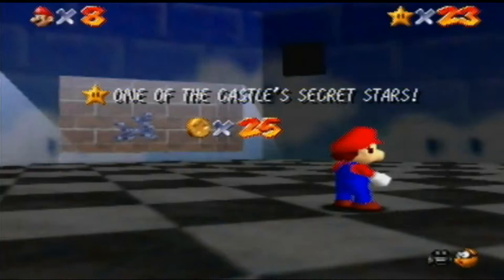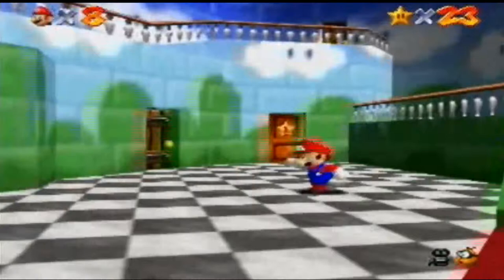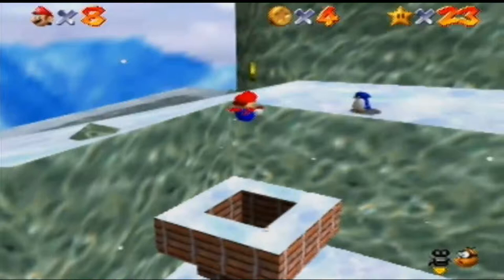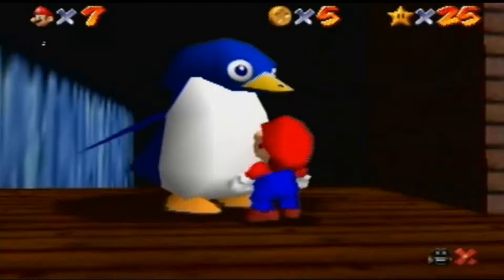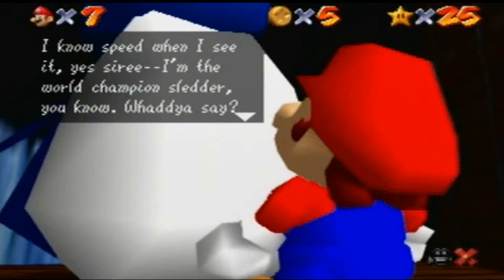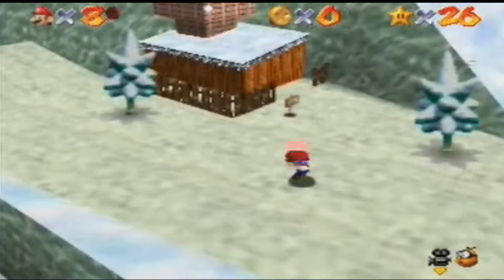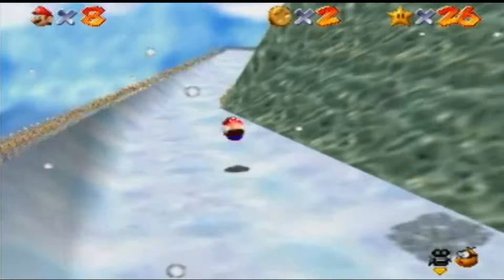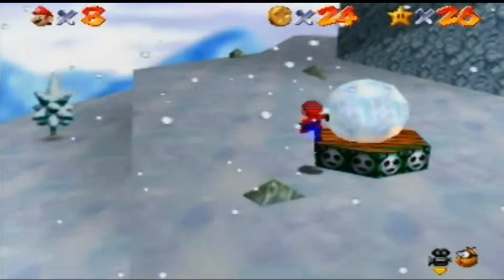Let's Play Super Mario 64! Episode 4: SNOWBALL!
Welcome to Episode 4 of my Super Mario 64 Let's Play! I actually recorded this a while ago and forgot to upload it. I rage a little bit, but what is a let's play without a little rage?